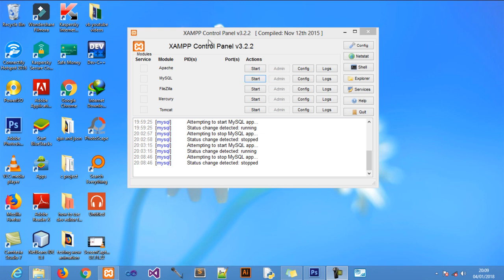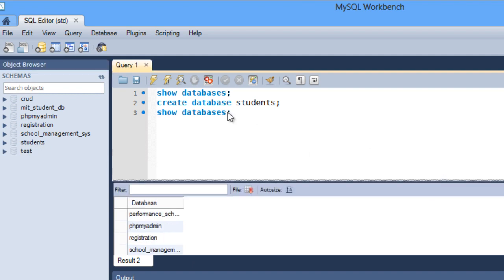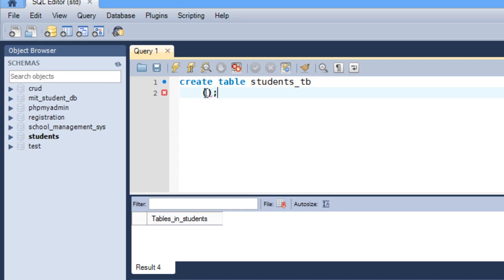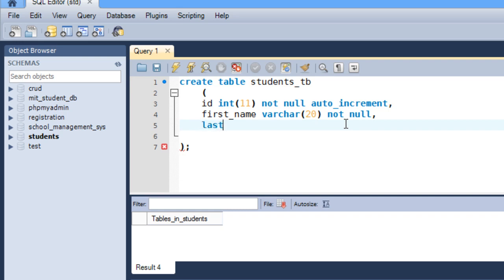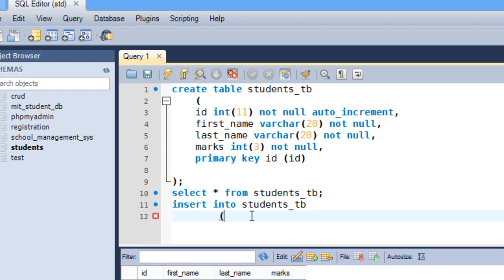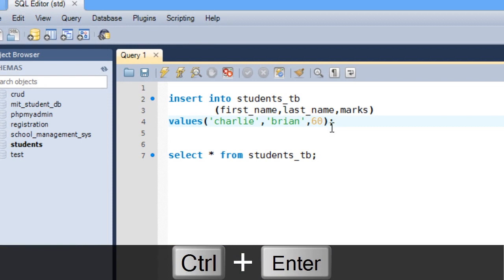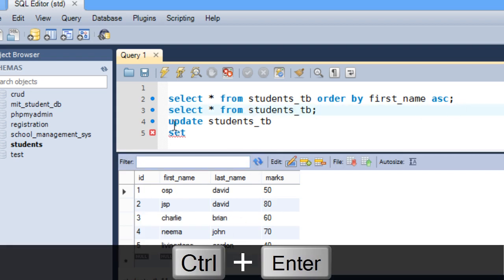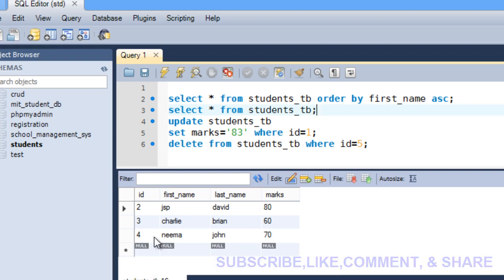MySQL Tutorial Videos For Complete Beginners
how to design a database using MySQL workbench,
how create, use, update,and delete a database using mysql and xampp
mysql with xampp programming video